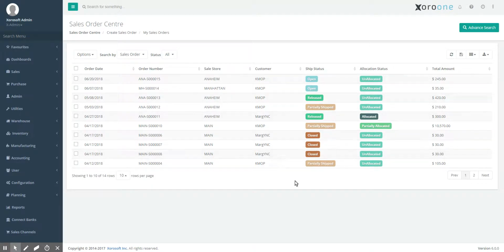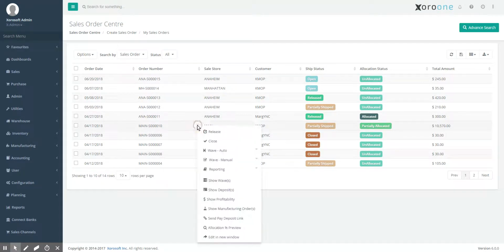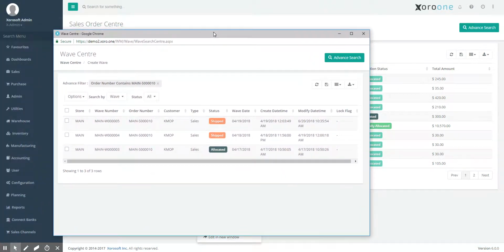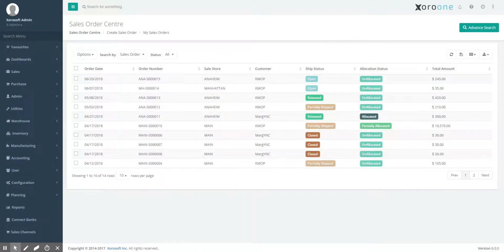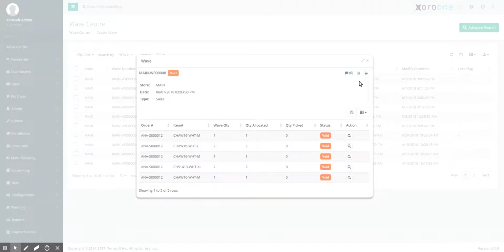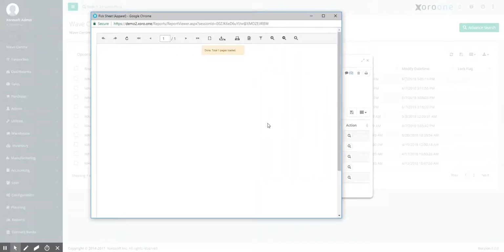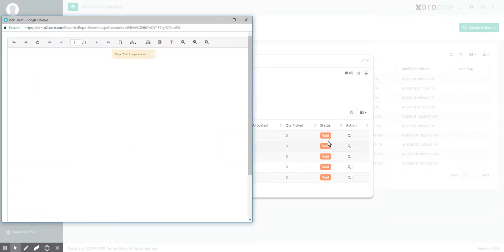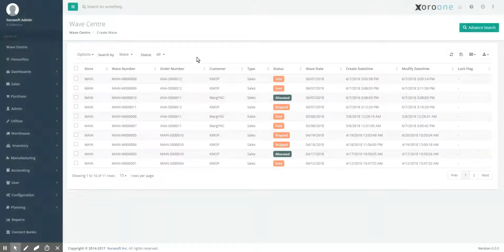XoroERP Sales Tutorial - Print Pick Tickets